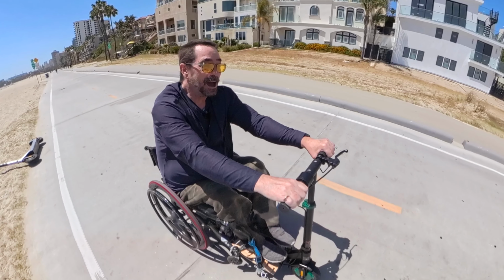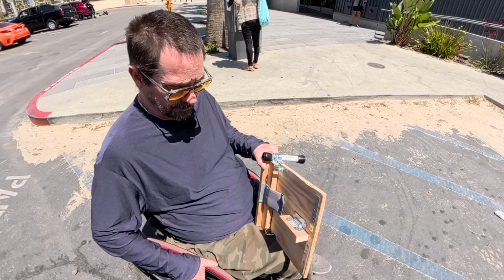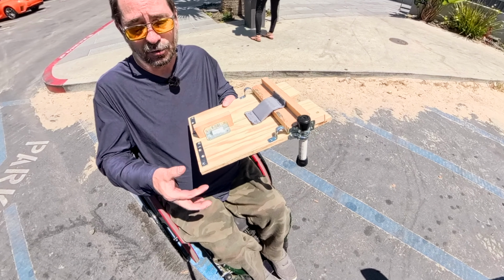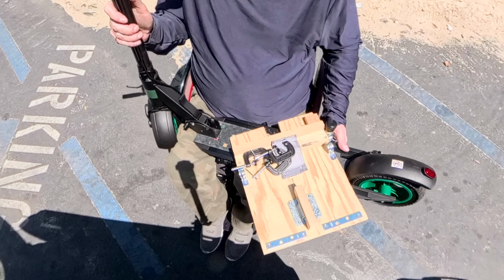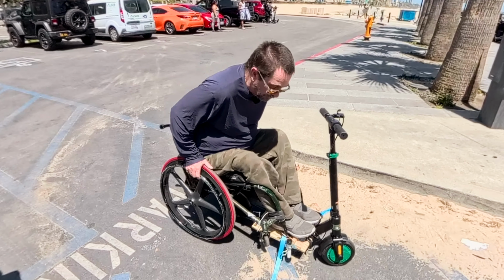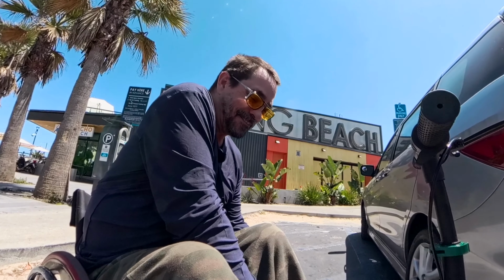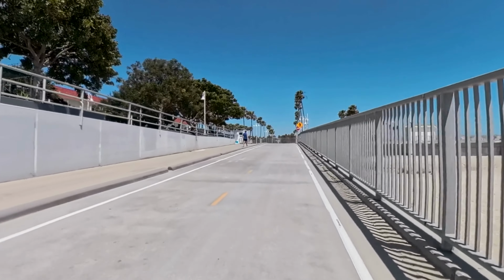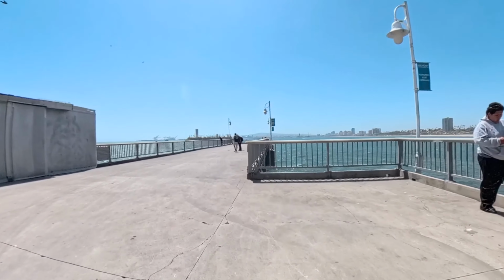$175 DIY Wheelchair Scooter: Mobility Freedom on a Budget! (Long Beach Test Ride)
Ready for a game-changer? I built a fully functional DIY wheelchair scooter for an incredible $175! This isn't just a project; it's my personal quest for mobility freedom, crafted mostly from garage junk and a budget-friendly electric scooter.

In this 7-minute video, join me on an epic test ride through sunny Long Beach, California, from Alamitos Beach all the way to the iconic Belmont Veterans Memorial Pier and back! You'll get the full scoop on:

🛠️ Why I Built It: Discover the inspiration behind this unique wheelchair attachment and the dream of affordable, accessible travel.

💡 How It Works: A detailed look at the design and how I assembled this electric wheelchair hack from scratch.

🚀 The Ride: Experience the journey with me, complete with real-time commentary, stories, laughs, and even an impromptu song! See how this budget e-scooter conversion handles the road.

Whether you're looking for DIY mobility solutions, love a good creative engineering project, or just want to see how to get around Long Beach for less than the cost of a fancy dinner, this video is for you! Learn how to adapt an electric scooter for wheelchair use and unlock new possibilities.

Built by a paraplegic, fueled by curiosity and a passion for experimentation!

CHAPTERS:
0:00 - Intro: Why I Built This DIY Wheelchair Scooter
0:43 - How This Wheelchair Attachment Works (The Mechanics)
2:46 - Mounting the Scooter: Step-by-Step Wheelchair Integration
3:15 - Long Beach Ride: Stories, Jokes & Real-World Demonstration
4:04 - Arriving at Belmont Veterans Memorial Pier (The Destination!)
6:08 - Serenade! My Wheelchair Scooter Song 😅
6:42 - End of the Epic Ride & Dismounting
7:06 - Final Thoughts & Takeaways